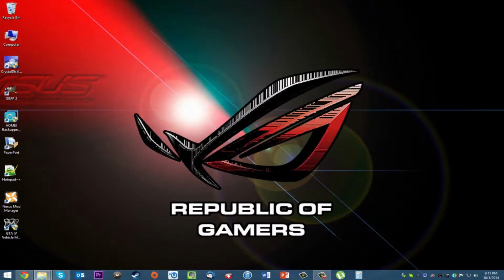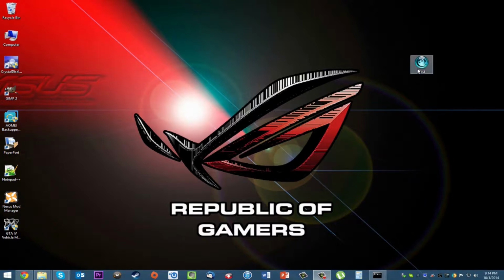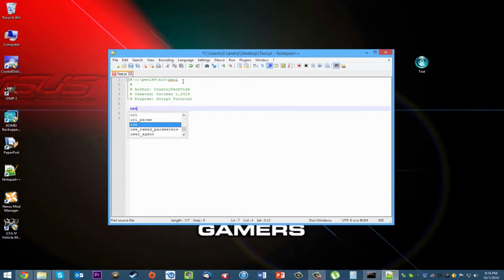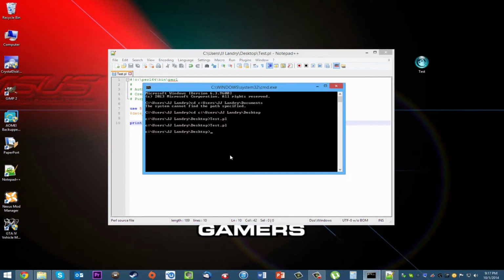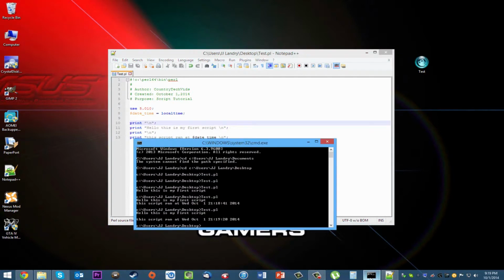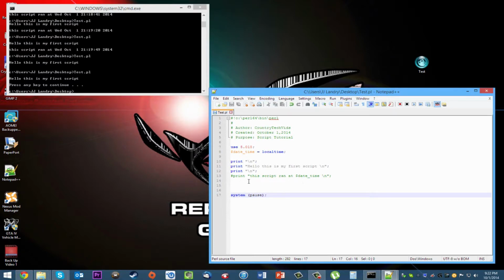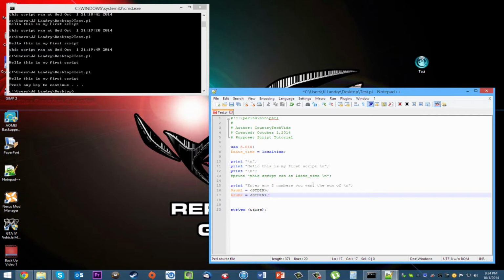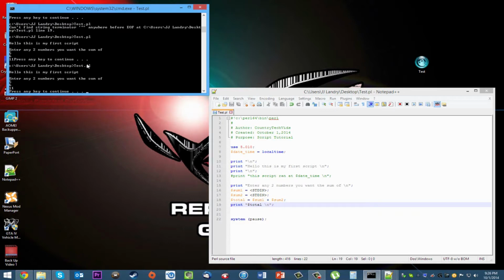Perl Basics Tutorial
In this video I will be teaching you the basics of scripting with Perl.
If you haven't seen the first video in the series make sure you go and check